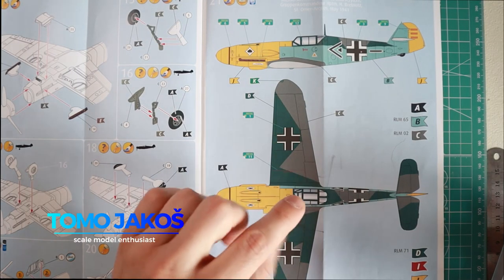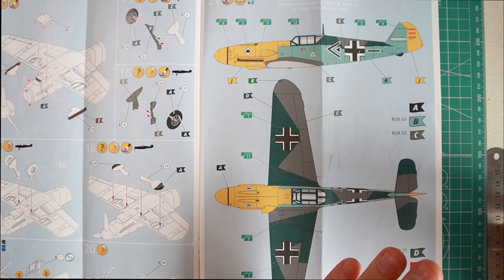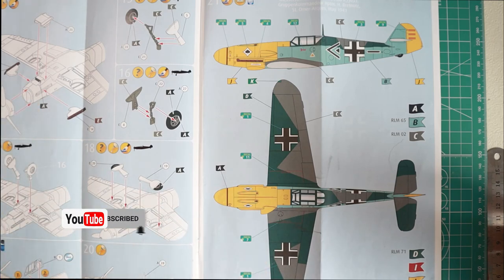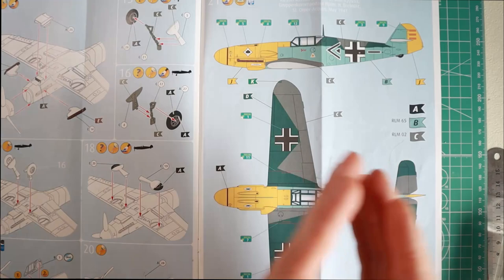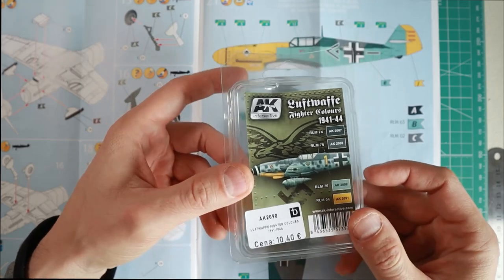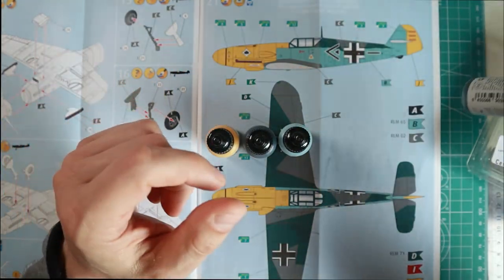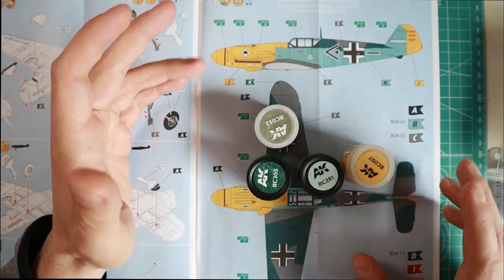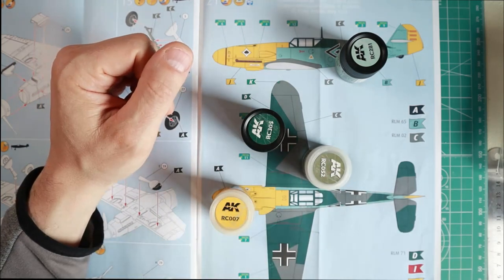Tutorial Bf109 F2 Revell part 3 - Paints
Hello and welcome to a set of tutorial videos here on MSH on YouTube.

This is one of many "shot" format videos that will take you trough the entire build process from theory to actual assembly and painting of a scale model. In this series of videos we will be building a Bf109 F-2 German fighter aircraft from WWII released by Revell and borrowed from Zvezda.
Revell Bf109 F-2 in 1/72 scale
This model is a 2018 redox, release  of ZVEZDA Bf109 with changed decals.
This is my first attempt at a tutorial video and hopefully I will be able to give you enough basic knowledge to get you started in this hobby. The reason for this set of tutorials is that, I often come across individuals that are very interested in this hobby, but do not know even the basic steps in model building and as such are scared to start a model due to a lack of knowledge.
Well let me assure you. This hobby is as simple and complex as you want to be. You can be very pedantic and meticulous, but you can also just follow the instructions and don't bother with specific and minor details.
If I have any word of advice is, have fun and make this hobby yours. Honestly you don't need a lot of tools to get you started but you will need to purchase them if you do not have them. The basic tools for a beginner are:
Scalpel (with interchangeable blades)
Side cutters
Sanding sticks (or just a 3 sided sanding stick)
Tweezers
Cutting mat A3/A4 size
Cement

For hand painting:
2x brushes, 1x wide flat soft brush and 1x medium soft pointed brush
Cleaning cup
Tap water and alcohol (if you are using acrylic paints)
*Alternatively a dedicated paint thinner and cleaner
Paint tray
Kitchen paper towels
Mixing stick
Paints for the model

All this items have a certain price and assuming you have no tools we are talking roughly 50 euros + paints + the model = ~80 EUR
The price can vary because of local taxes, prices, availability of items, etc.
This does not include airbrush related tools and equipment.

For painting with an Airbrush you will need:
an airbrush ~ 50 eur
compressor with tank ~ 140 eur
hoses, fittings, cleaning tools ~ 20 eur
cleaning pot ~ 15 eur
*paint booth ~ 140 eur (optional)
latex gloves ~ 15 eur
**painting mask with filters ~40 eur (recommended for non acrylic paints)
mixing cups ~ 5 eur
airbrush cleaner ~ 8 eur
TOTAL:  ~ 433 eur

As you can see the investment in airbrush painting is considerable and you should only do it if you have the means and see yourself in this hobby long term. Note that, you can get this same items at a very reduced price by buying them secondhand or at sales. That can reduce the cost up to 50%.
Video time line:
0:00 - Intro
2:19 - Unboxing
3:01 - Sprues
Enjoy the video and leave questions down in the comment section if you have any questions regarding this tutorial.